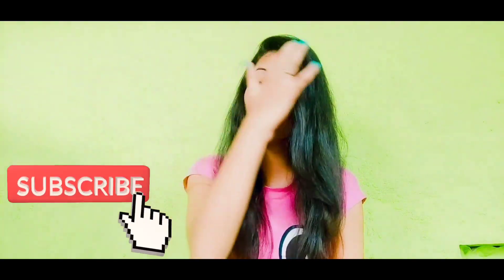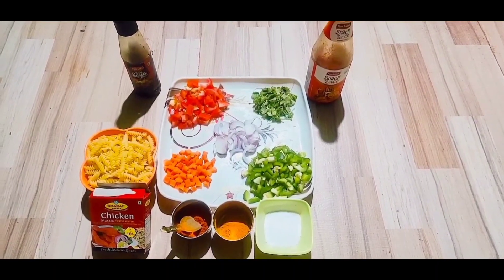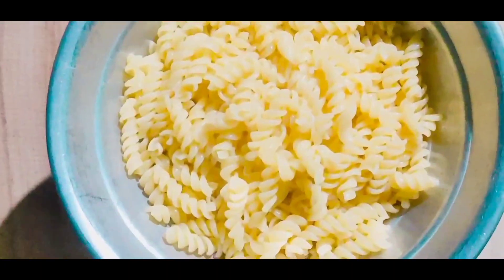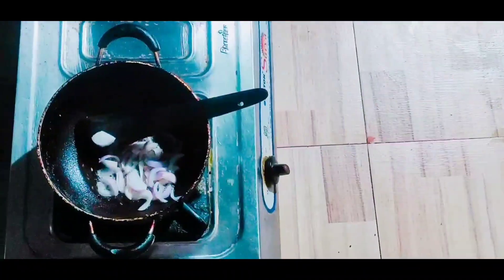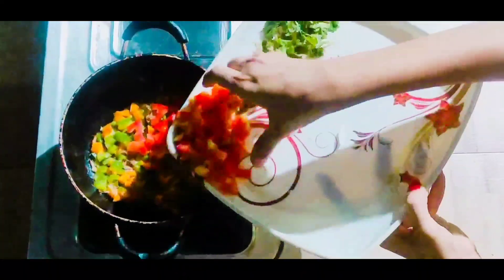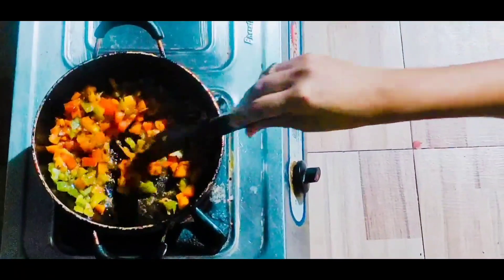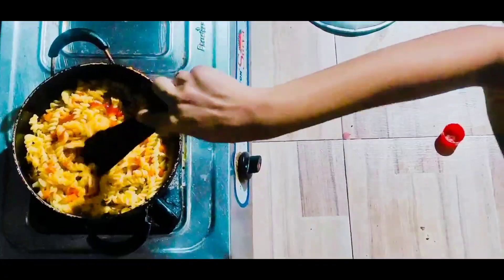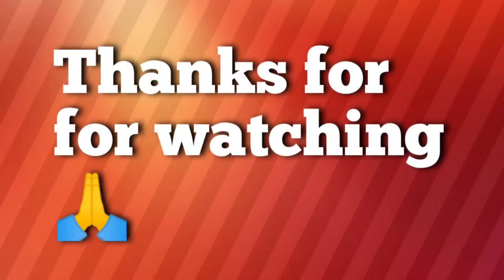# Tasty Pasta Recipe 😋# Easy & tasty dish# Delicious food😋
Jeets fashion